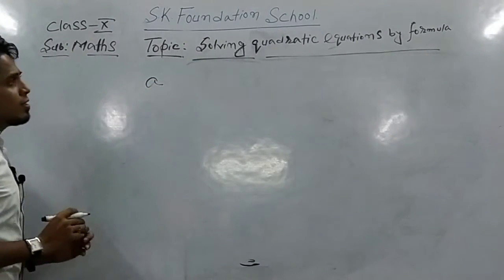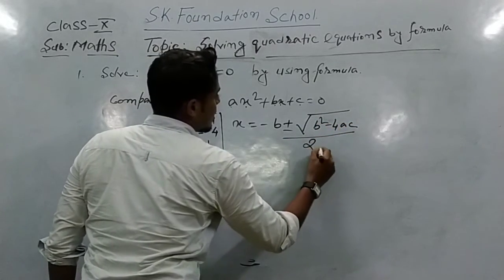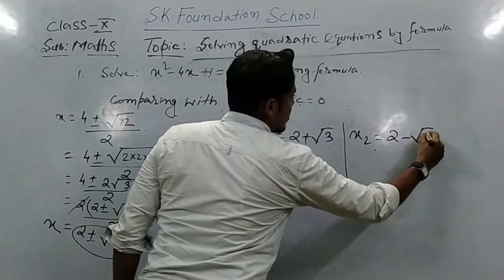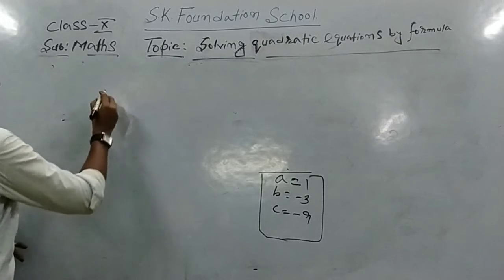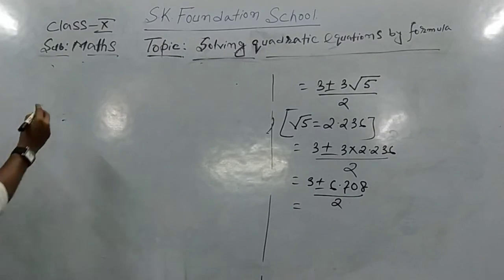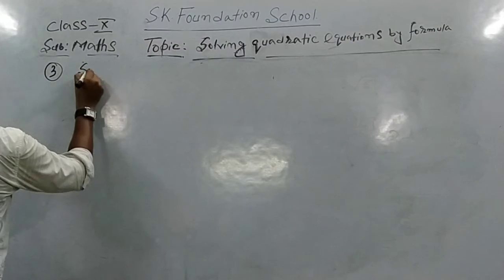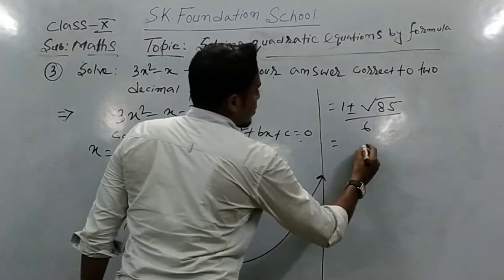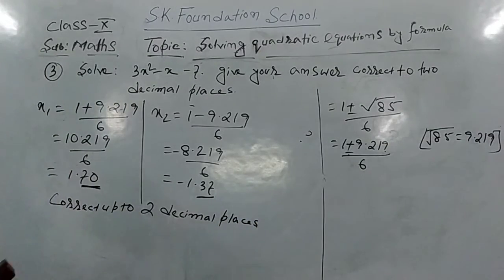Class X Mathematics (Solving quadratic equations by formula)